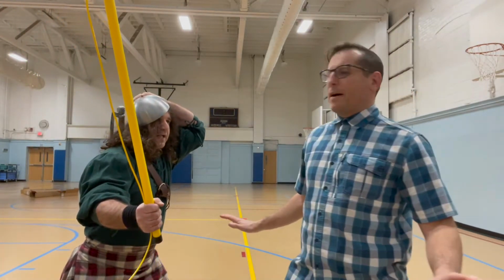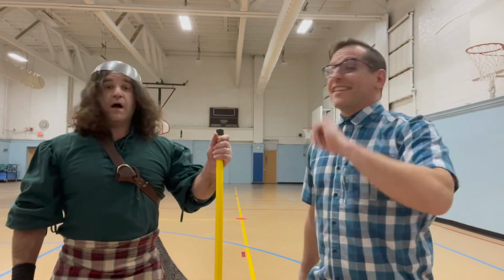The Skip it Challenge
Team challenge of the week!